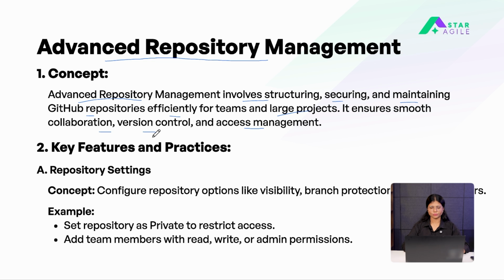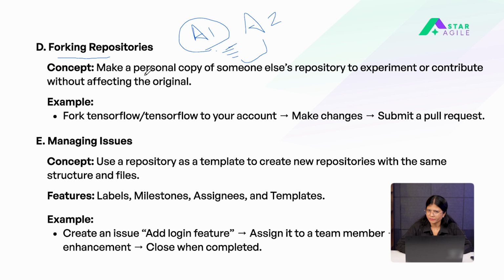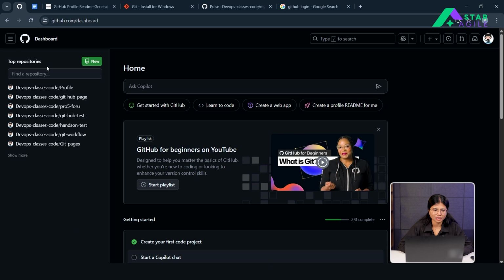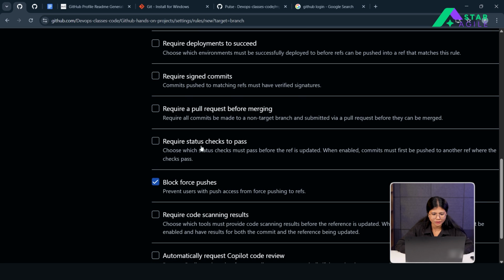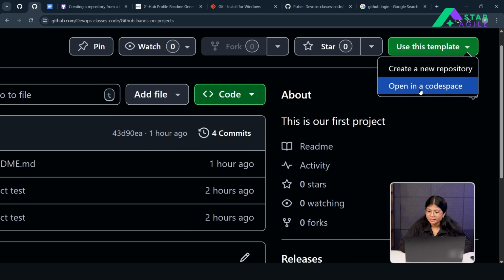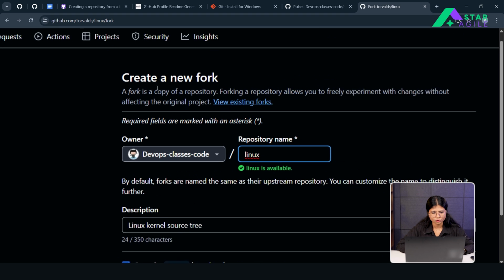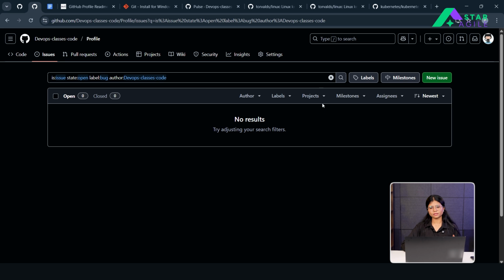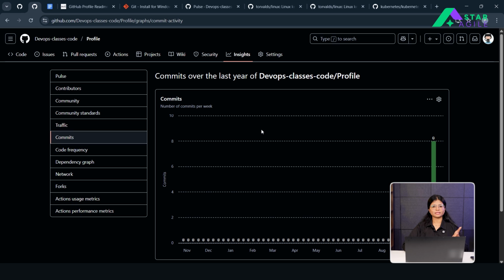💻 How to Create & Manage GitHub Repositories: Complete Tutorial (Beginner to Advanced) 🚀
Learn how to create a GitHub repository with advanced features and master professional repository management techniques! This comprehensive GitHub full course module covers everything from basic repo setup to enterprise-level repository management.

In this tutorial, you'll discover how to manage GitHub repository settings, implement branch protection rules, use repository templates, and efficiently handle team collaboration. Perfect for developers looking to level up their Git and GitHub skills!
⏱️ TIMESTAMPS

0:00 - Introduction to Advanced Repository Management
2:30 - Repository Settings & Configuration
8:45 - Branch Protection Rules
15:20 - Creating & Using Repository Templates
22:10 - How to Fork a GitHub Repository
28:35 - Managing Issues Like a Pro
36:50 - Repository Insights & Analytics
42:00 - Best Practices & Real-World Examples

✅ How to create a GitHub repo with advanced settings
✅ Repository features for team collaboration
✅ How to add a GitHub repository with proper configuration
✅ Branch protection rules to secure your main branch
✅ How to make a GitHub repository template for reusable projects
✅ Forking repositories and contributing to open source
✅ Managing issues with labels, milestones, and assignees
✅ Using repository insights to track project health
✅ Git basics and advanced workflows
✅ Best practices for professional repository management

🔹 REPOSITORY SETTINGS
Configure visibility, access control, and collaborator permissions. Learn how to add a new GitHub repository with the right settings from day one.

🔹 BRANCH PROTECTION RULES
Protect critical branches from accidental deletions and enforce code review processes. Essential for maintaining code quality in team projects.

🔹 REPOSITORY TEMPLATES
Create reusable repository templates for faster project initialization. Perfect for standardizing team workflows and project structures.

🔹 FORKING & COLLABORATION
Master the art of forking repositories and contributing to open-source projects. Learn how to clone a GitHub repository and make meaningful contributions.

🔹 ISSUE MANAGEMENT
Track bugs, features, and tasks efficiently using GitHub's powerful issue management system with labels, milestones, and assignees.

🔹 REPOSITORY INSIGHTS
Monitor contributions, pull requests, traffic, and project health using built-in GitHub analytics and graphs.

👨‍💻 Developers learning GitHub and Git basics
👩‍💻 Team leads managing collaborative projects
🎓 Students starting their coding journey
🏢 Organizations implementing version control
🚀 Open-source contributors
💼 DevOps engineers and project managers